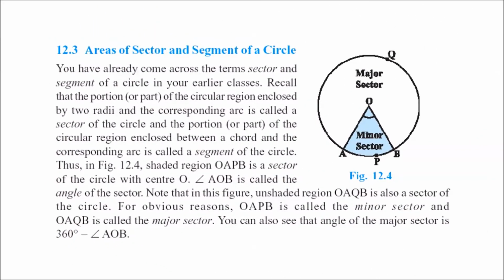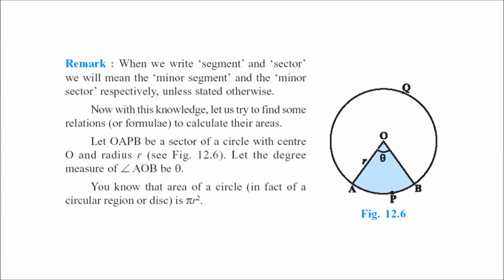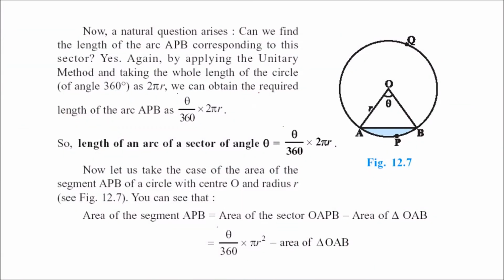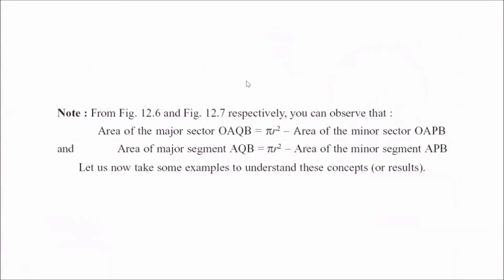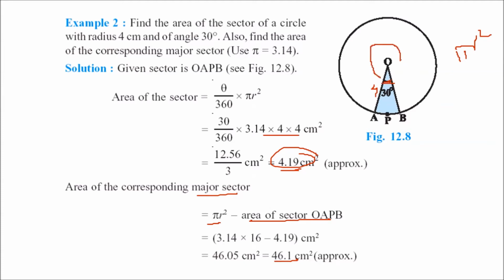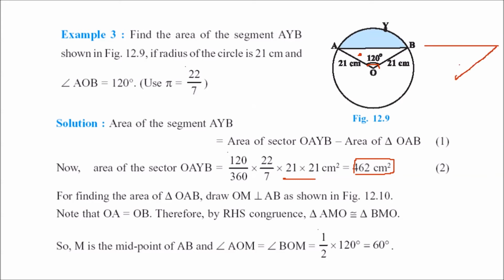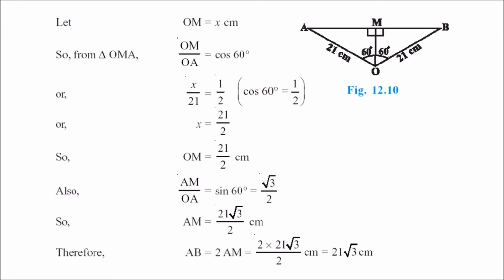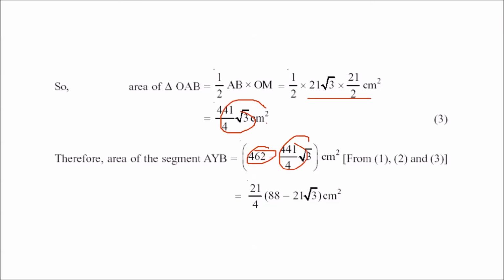AREA OF SECTOR AND SEGMENT OF CIRCLE